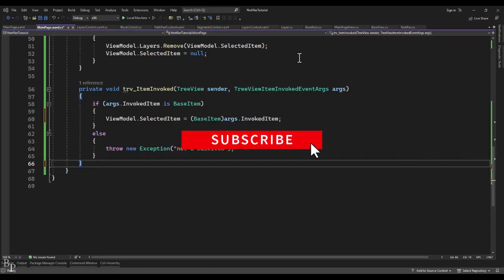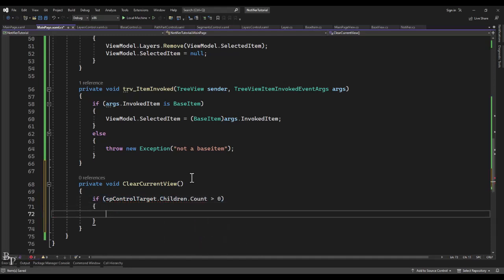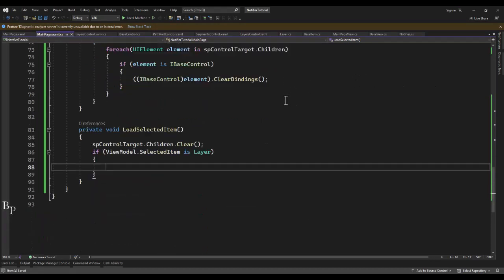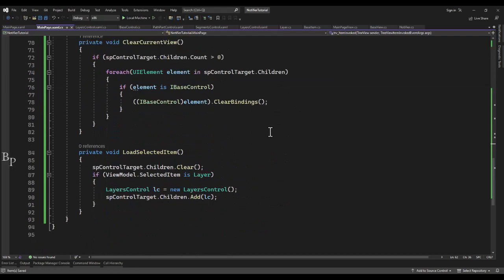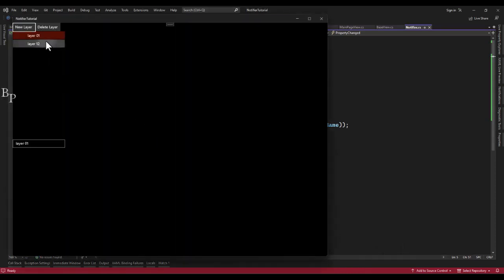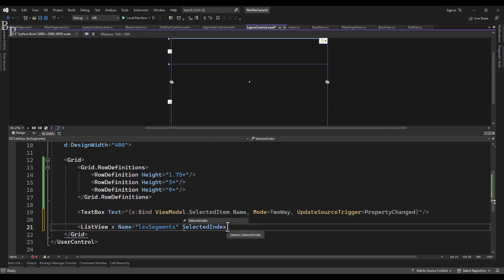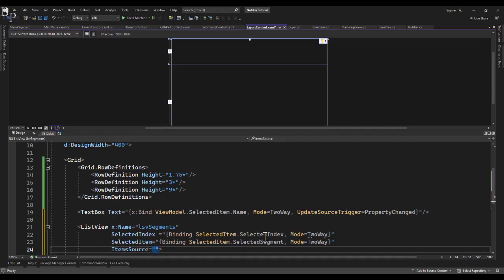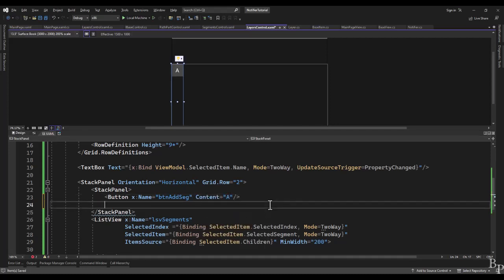UWP and Vector Graphics Part3